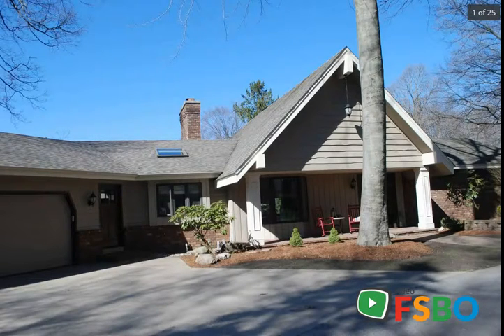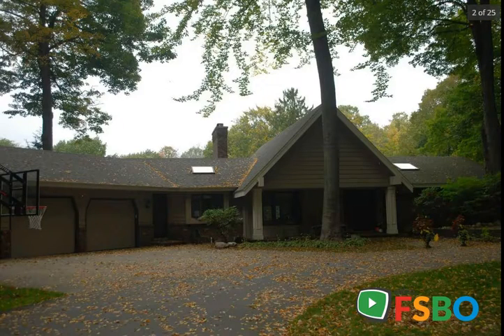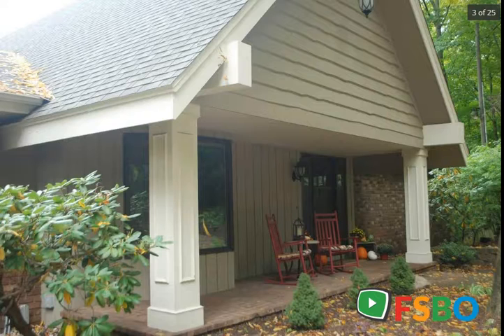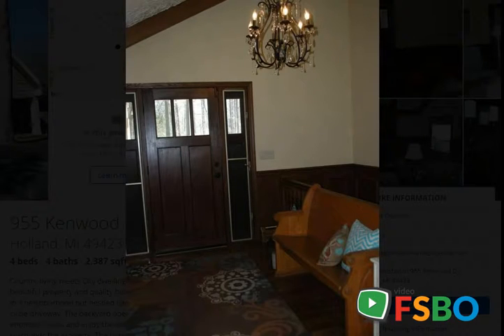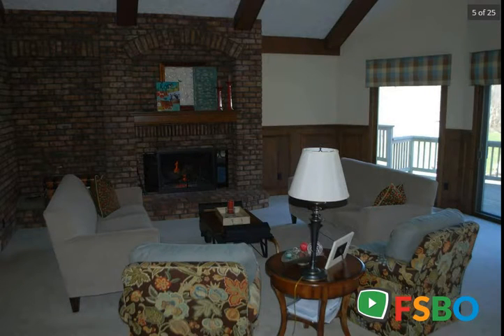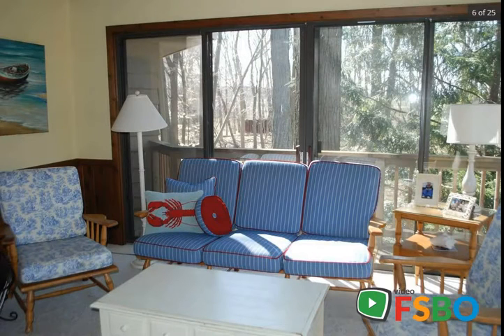Summary - 955 Kenwood Dr, Holland, MI 49423 Home Sale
Country living meets City dwelling. Come explore this beautiful property and quality built home. Home is situated in a neighborhood but nestled back in the woods with a long circle driveway. The backyard opens up with lots of space to entertain, relax, and enjoy the wildlife. A rolling creek surrounds the property. The home has main floor master with two closets, office, spacious great room with wood burning fireplace, foyer, dining room, kitchen and eating area, 3/4 season sun porch, and main floor laundry. The lower level has family room, craft room, 3 bedrooms and full bath. Tons of storage and closets. 3-car garage. Brand new boiler heater installed. There are too many features to list but the best part is the guest house overlooking the creek. It has been completely renovated and is perfect for out of town guests - with full bath, air conditioning, and heat. This property is truly a one of a kind in Holland!

Holland Real Estate Sale
Holland Property Sale
Holland Homes Sale
Holland Single_Family Sale